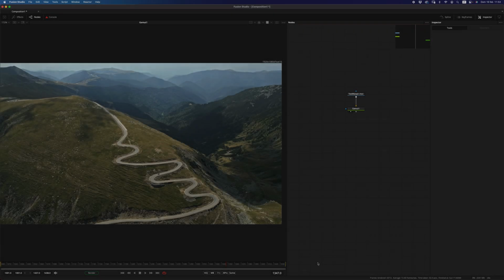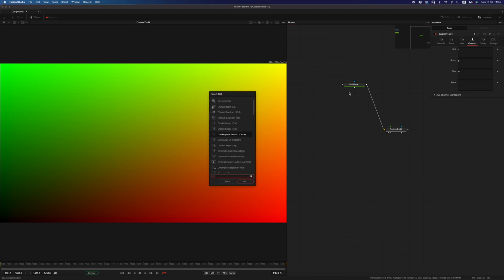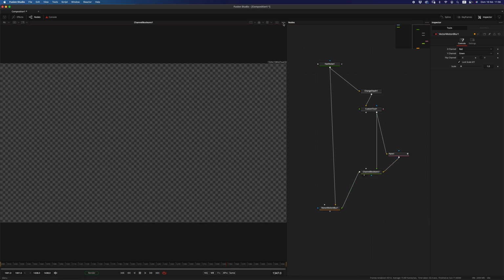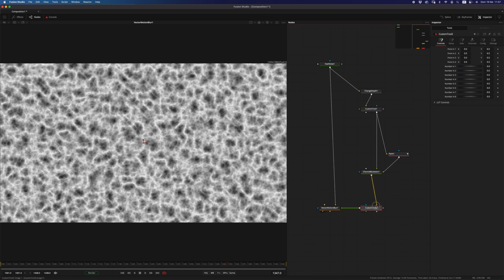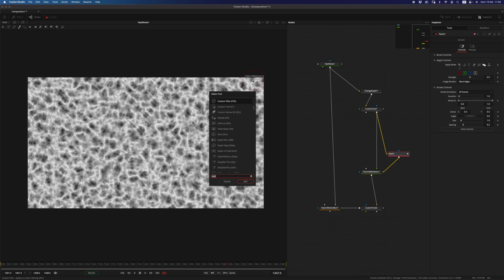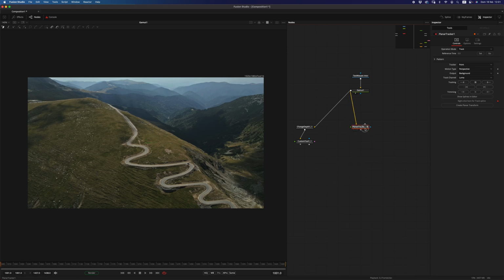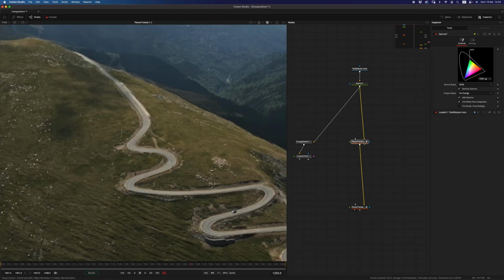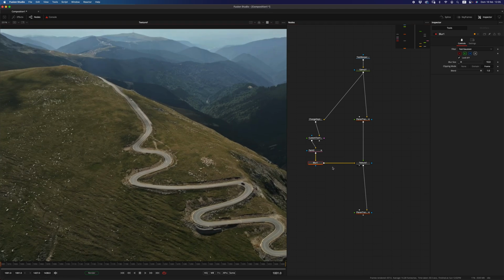Advanced Paint Node techniques.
In this tutorial, we dive into advanced techniques for Blackmagic Fusion, focusing on flow maps and live warping. You'll learn how to harness the power of the Paint Node beyond what you imagined possible. Perfect for artists looking to push their motion graphics and VFX skills to the next level!